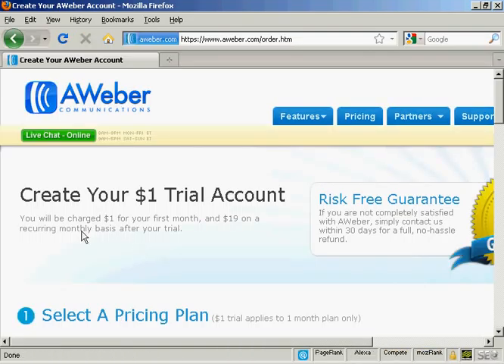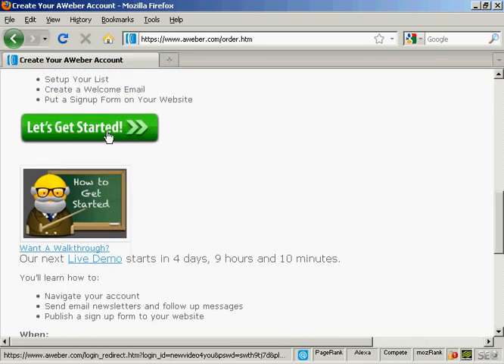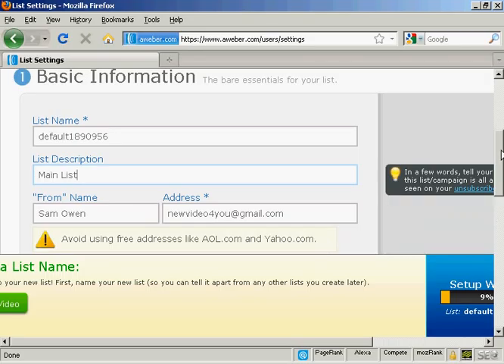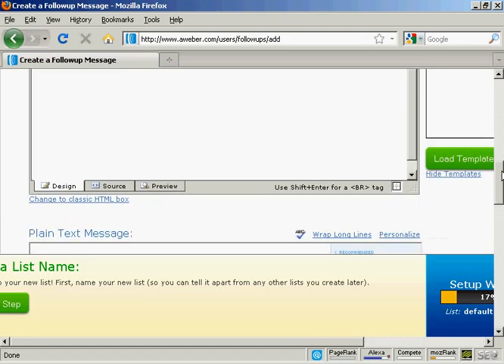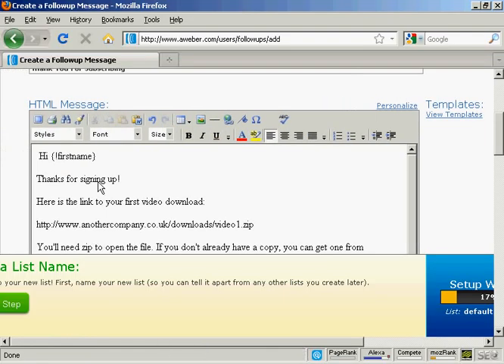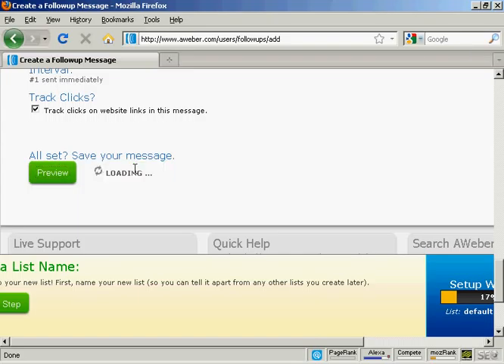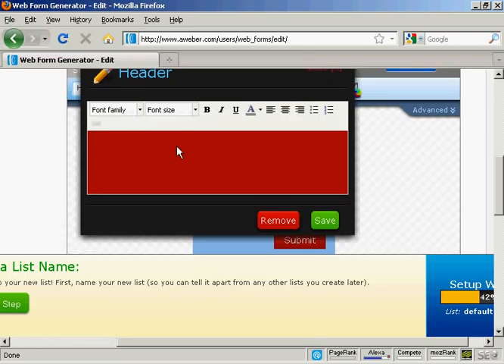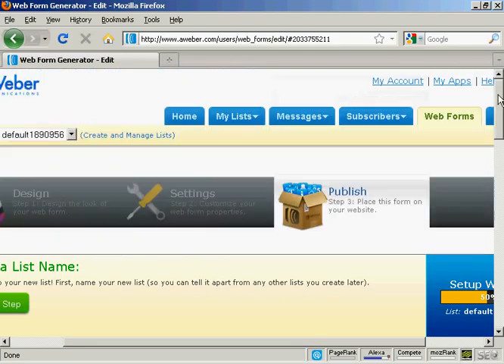Video 15 - How To Setup An AWeber Autoresponder Account